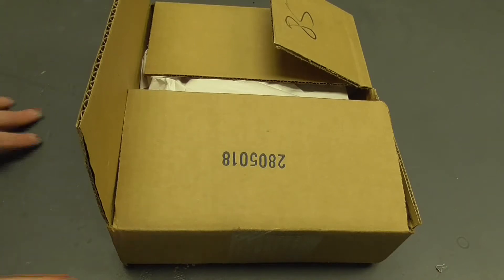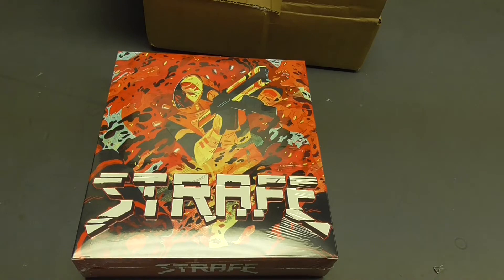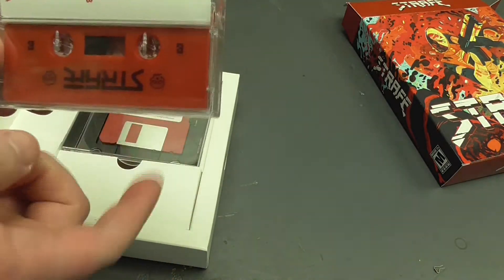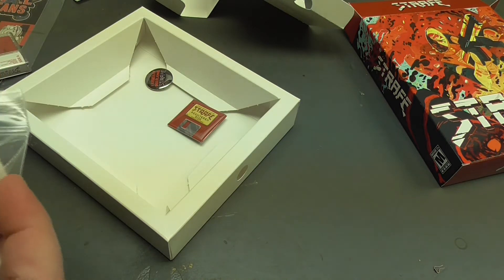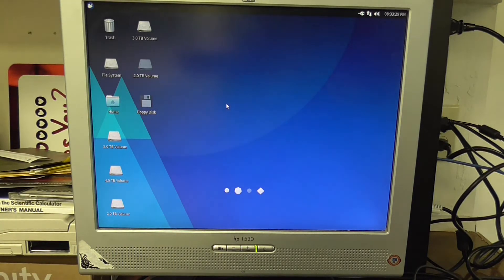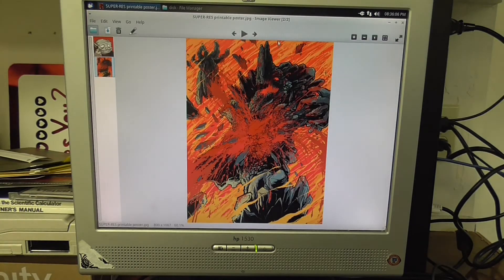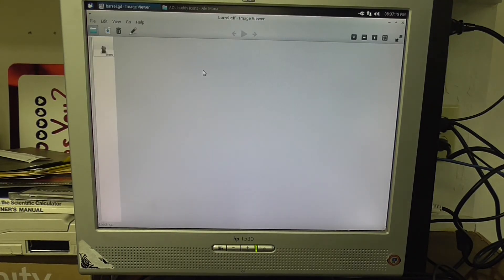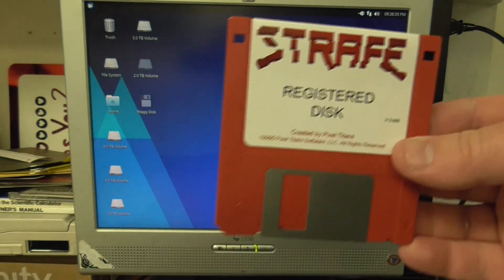Unboxing STRAFE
It's the newest game of 2017 and also kinda 1996!